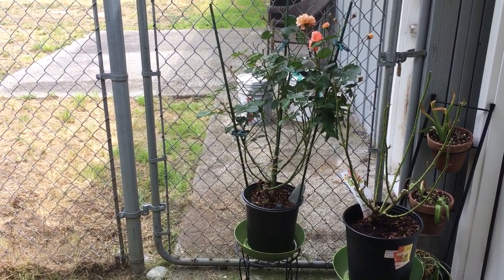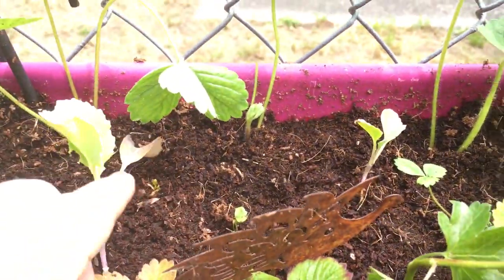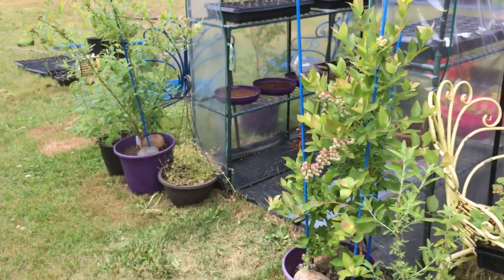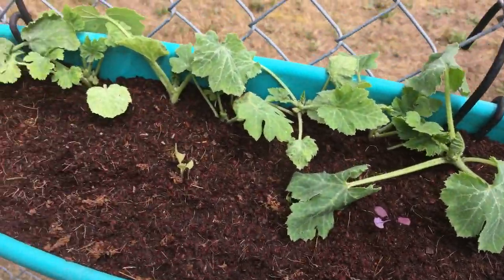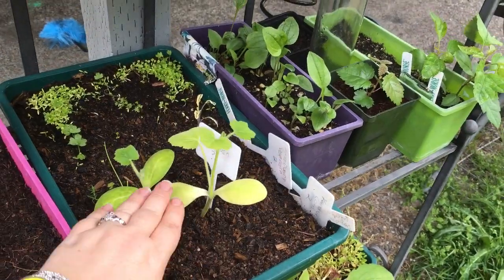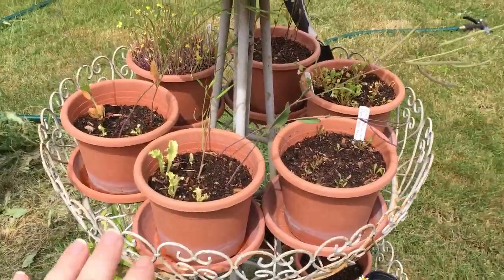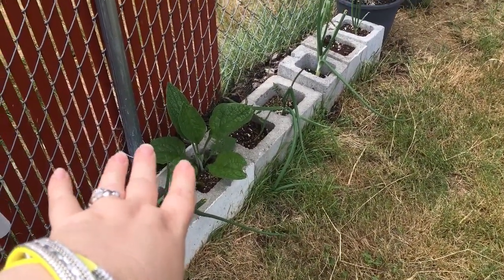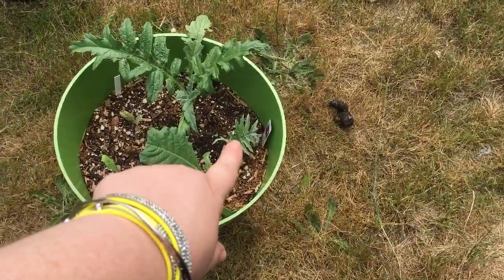Ended up moving my container pot garden and I ground garden around!